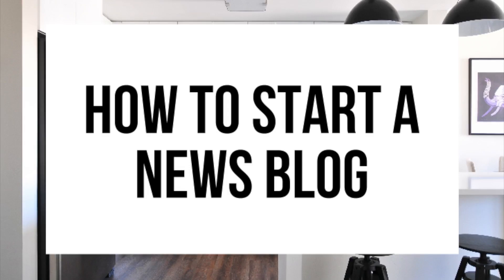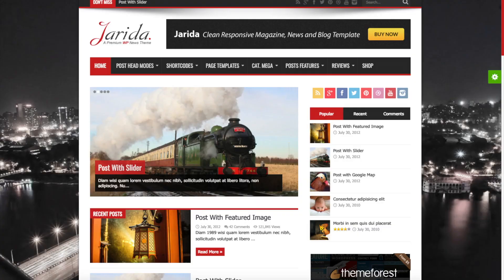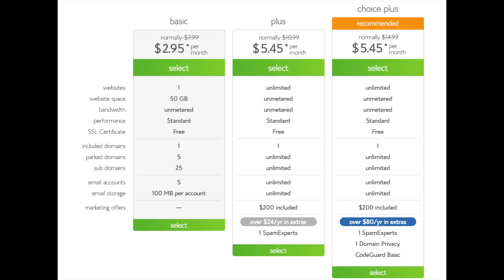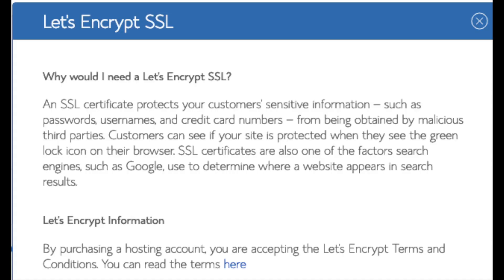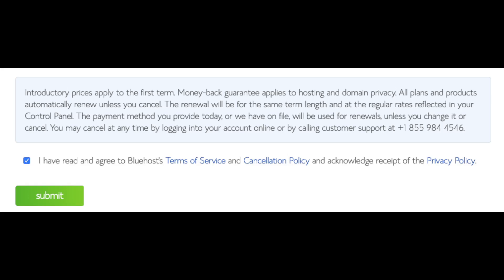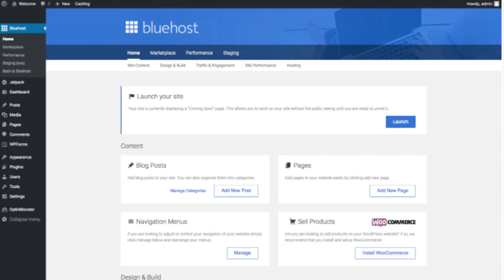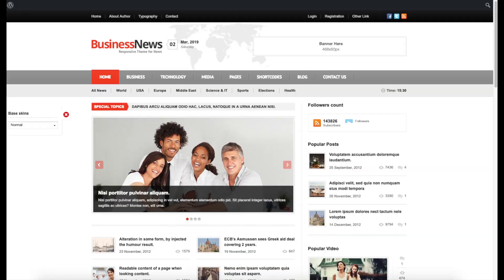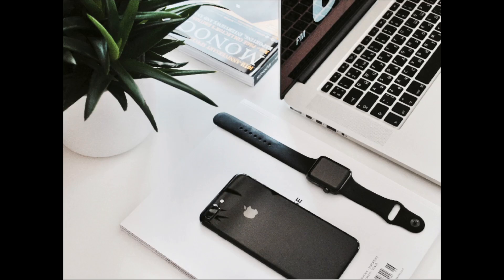How To Start A News Blog | News Blogging WordPress Tutorial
I'm excited to provide you with this news blogging WordPress tutorial. In this video, we go over how to start a news blog step by step that is perfect whether you are a veteran blogger or if you are new to news blogging. We go over choosing a free domain name, how to choose the best web host, how to set up your news blog on WordPress, an introduction to WordPress, and some awesome resources that are helpful when you are customizing, designing, and creating your news blog. Now is the time to start a news blog on WordPress. By the end of this news blogging WordPress tutorial video, you will successfully know how to start a news blog on WordPress, how to make a news blog on WordPress, and how to create a news blog on WordPress. Enjoy our news blogging WordPress tutorial video.